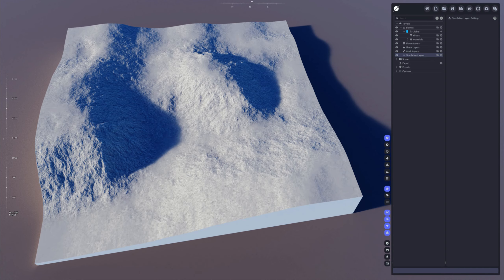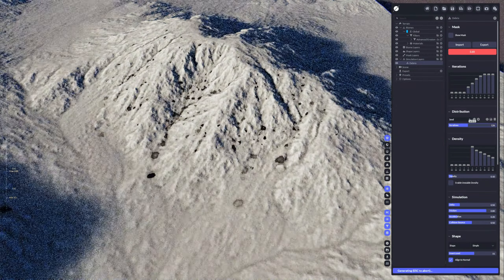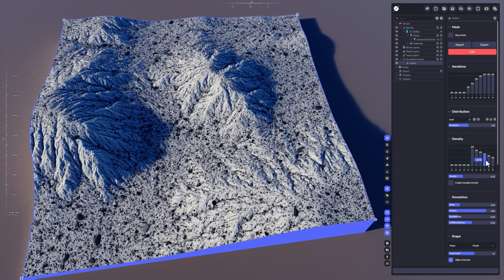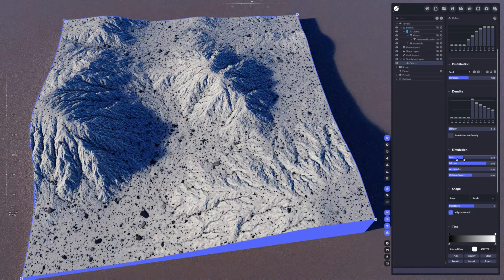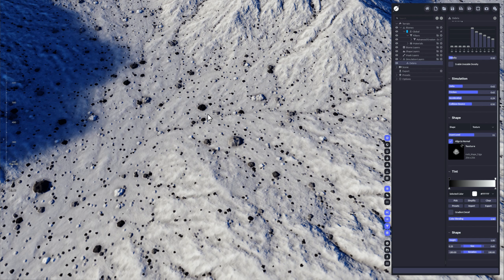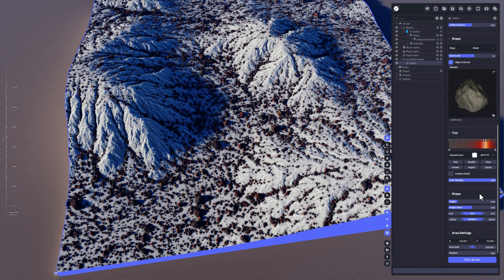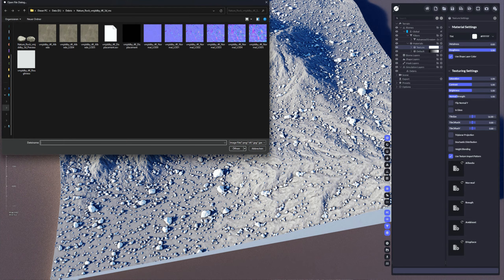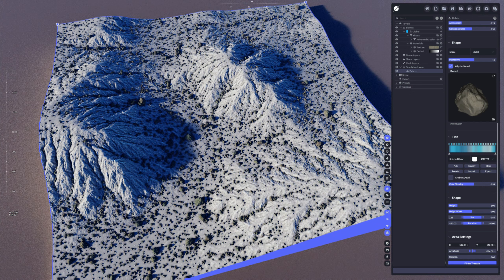World Creator - Debris Simulation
Learn how to add debris to a terrain.